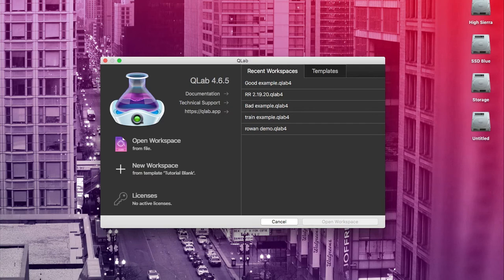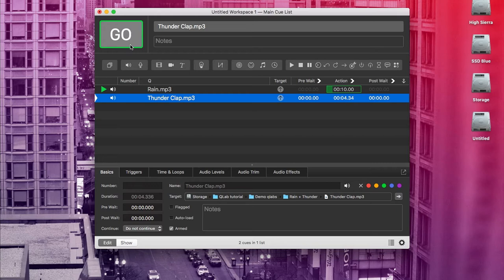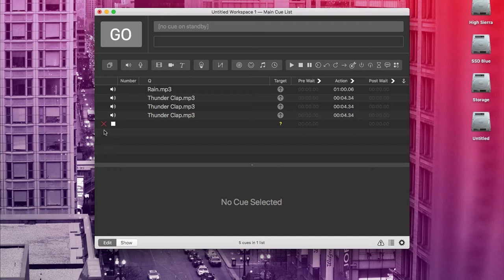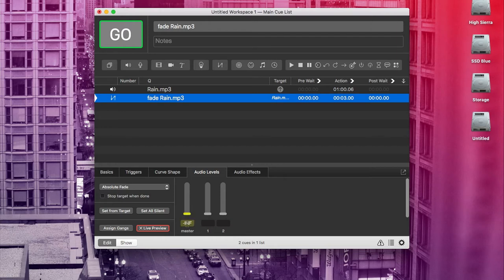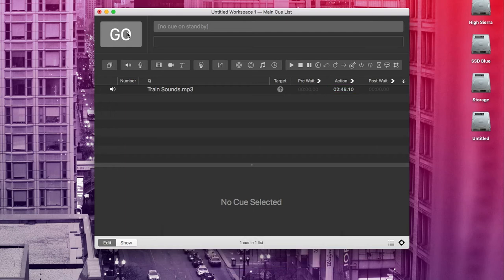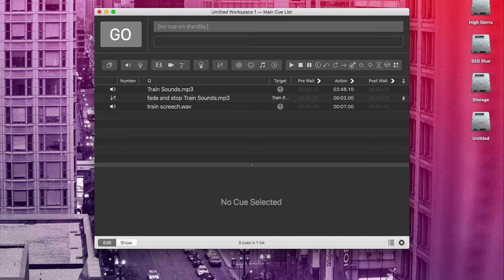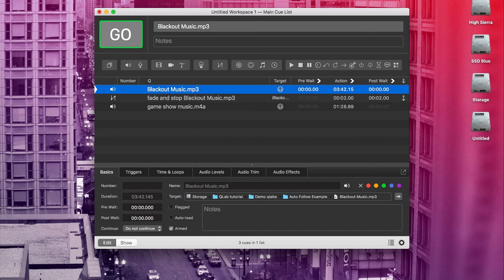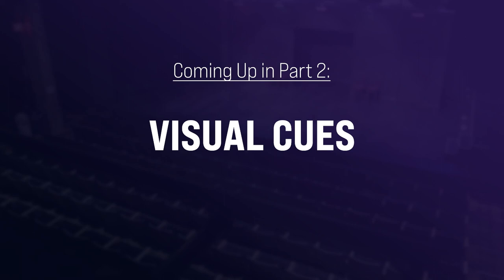Part 1: QLab Basics & Audio Cues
Part 1 of QLab for Sketch Comedy.

This series was done in QLab 4. Hoping to do an update for QLab 5 soon, once I have the time.

Markers:
00:00 - Intro
00:17 - Background on QLab
00:40 - Interface
01:19 - Playing cues
01:45 - Panic mode
02:12 - Duplicating cues
02:39 - Stop cues
03:59 - Fade cues
06:05 - Auto continue
08:01 - Auto follow
09:42 - Trimming cues
10:25 - Active cues sidebar
11:12 - Outro